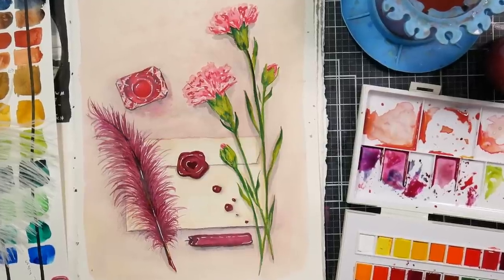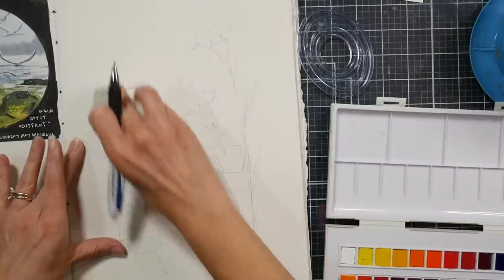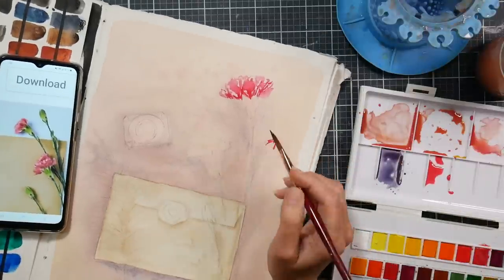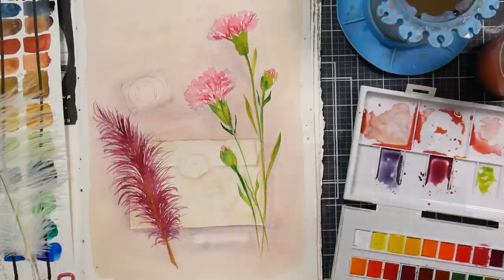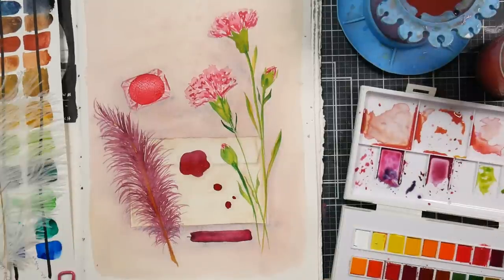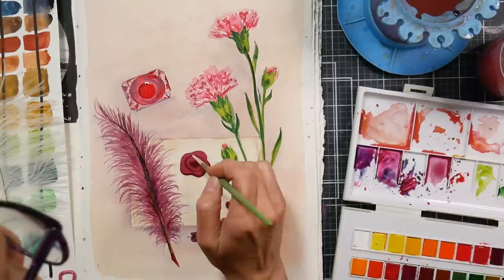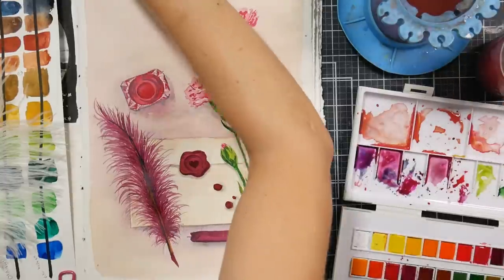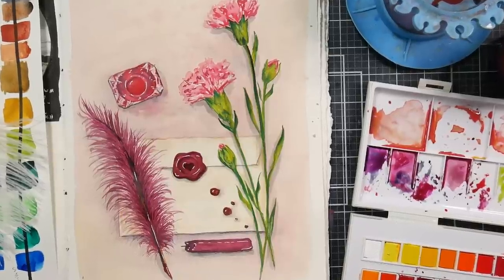Love Letter Still Life (Featuring new Sennelier La Petite Aquarelle Watercolors)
Hi friends, I painted this for the World watercolor month prompt "envelope"
Sennelir LaPetite Aquarelle 36 set watercolor
Sketchbook by Artsirosi on Etsy
I used these reference photos to start off and items from my home as the other props